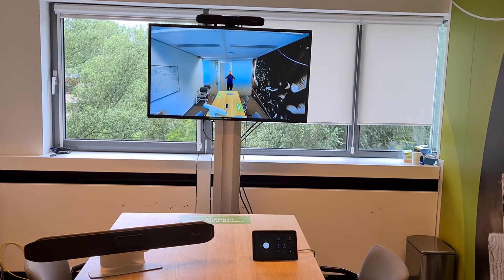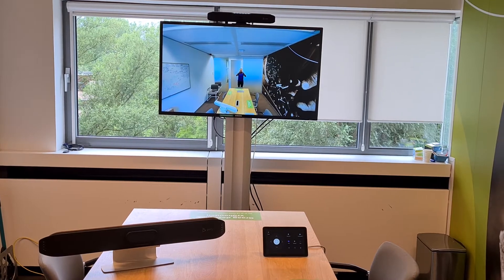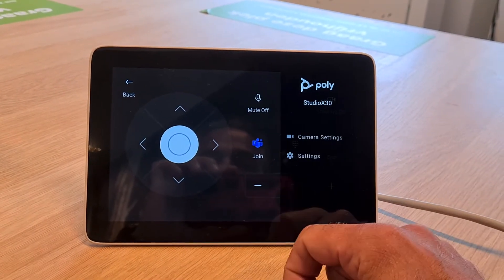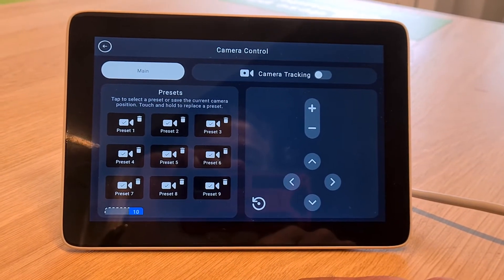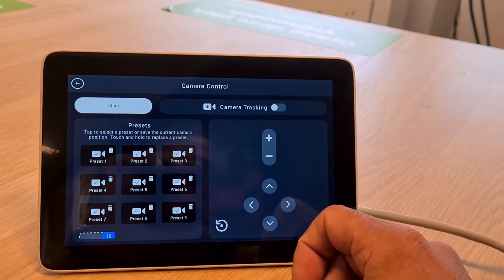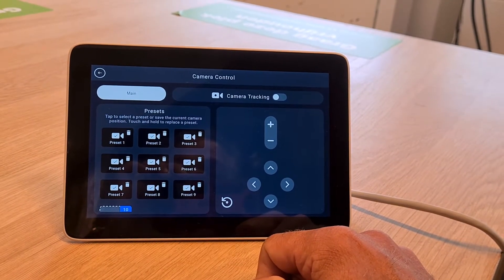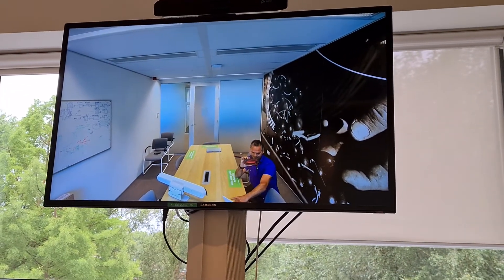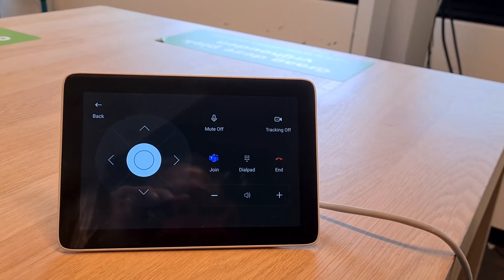☕Tech🛠 Manual PTZ Studio X and G7500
☕ Tech🛠break shows you Manual Pan Tilt Zoom (PTZ) with Studio X30/X50 and G7500. The Studio X30 X50 and G7500 (to be qualified) works with Native Teams App. Always check the release notes for the latest information..